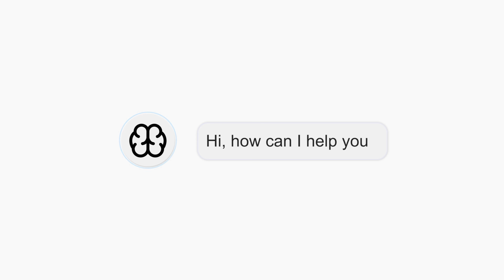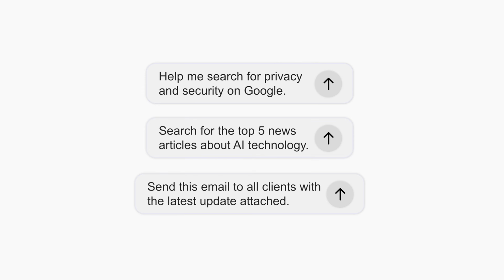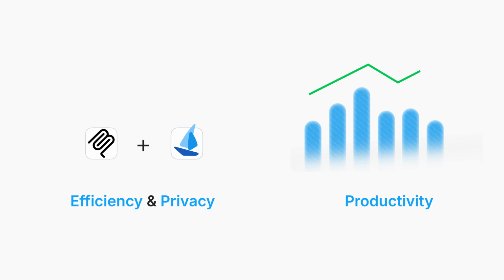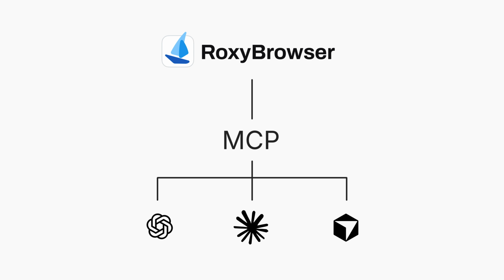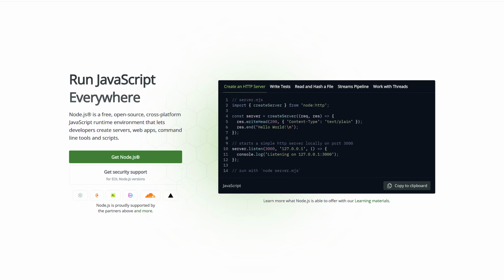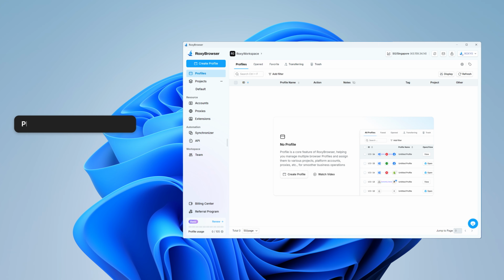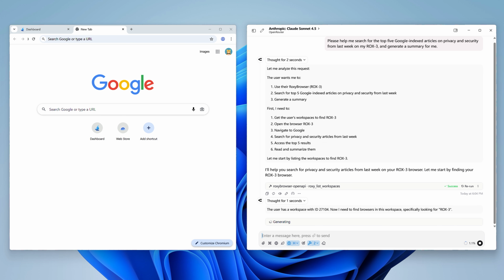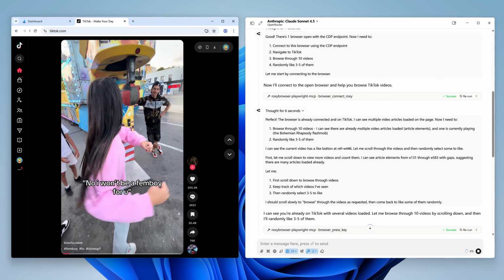Beyond ChatGPT: Power Up Your Multi-Account Workflow with RoxyBrowser MCP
💡 Everyone talks about AI that can think and talk, but what if your AI could actually take action?

With RoxyBrowser MCP, your AI agents can finally do real work for you — open websites, post content, send emails, and do real work online.

This groundbreaking feature allows your AI (ChatGPT, Claude, Cursor, and more) to perform real online actions within isolated, secure profiles. Whether you’re managing multiple accounts, automating tasks, or running research, RoxyBrowser MCP makes it all seamless, safe, and private — no coding required.

🚀 What You Can Do with RoxyBrowser MCP:

- Streamline workflow: Manage your profiles, projects and everything in RoxyBrowser
- EDM marketing: Send unique emails and build stronger relationship with your clients
- Web scraping: Conduct deep web research in different regions and generate report
- Social media marketing: Manage multiple TikTok or social accounts automatically

⚙️ Get started with these easy steps:
1. Install and run RoxyBrowser
2. Enable RoxyBrowser API
3. Configure your AI client to connect with MCP
4. Let AI act for you!

📍 Timestamps:
00:00 – Introducing RoxyBrowser MCP
00:40 – How to get started with RoxyBrowser MCP
00:58 – What you can do with RoxyBrowser MCP
01:35 – End